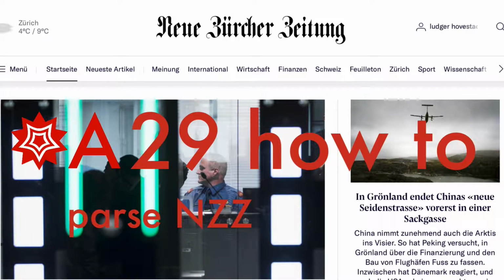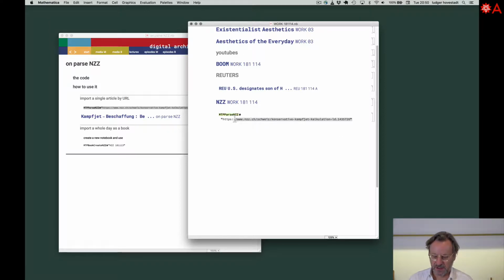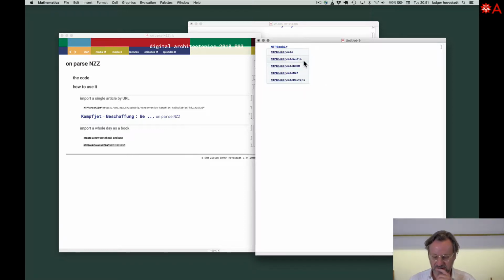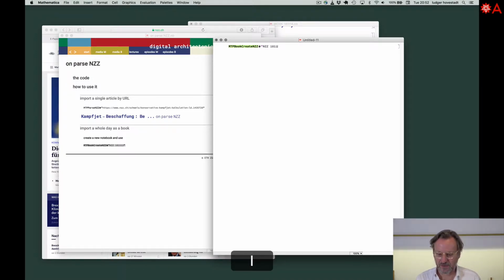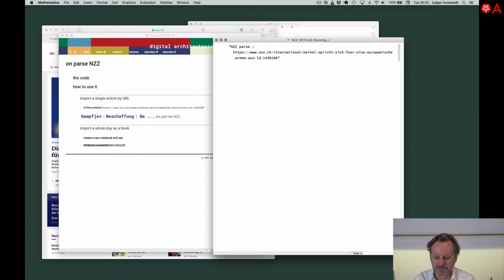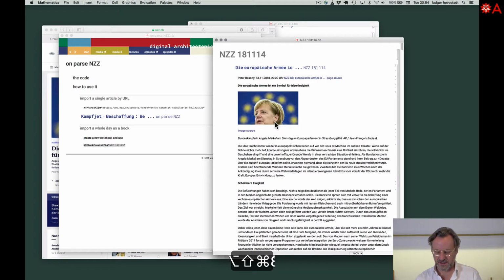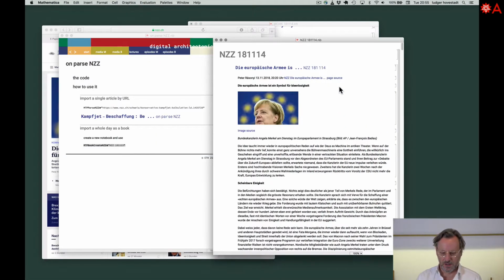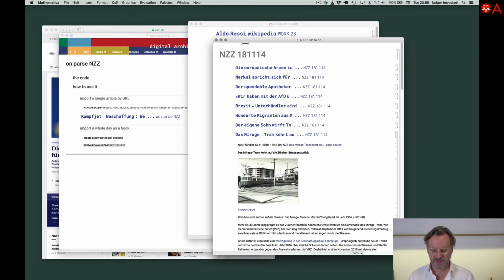T29 how to parse NZZ news